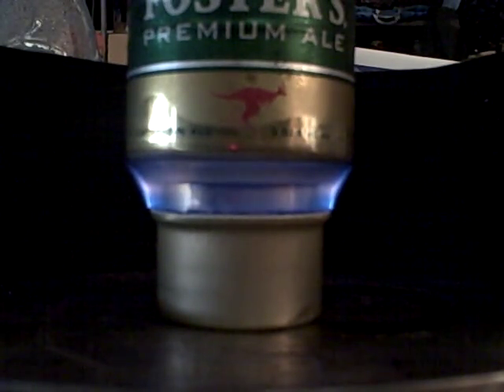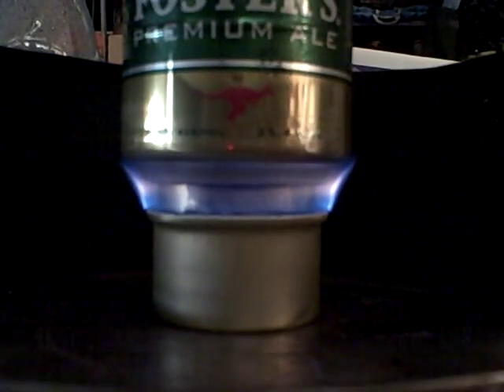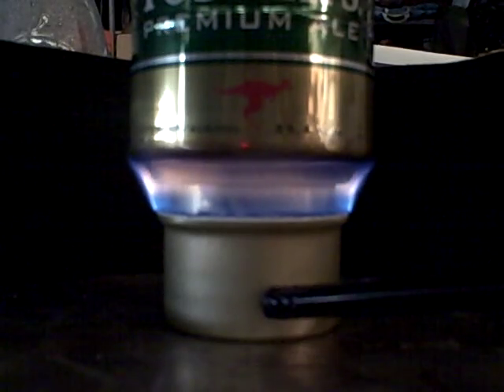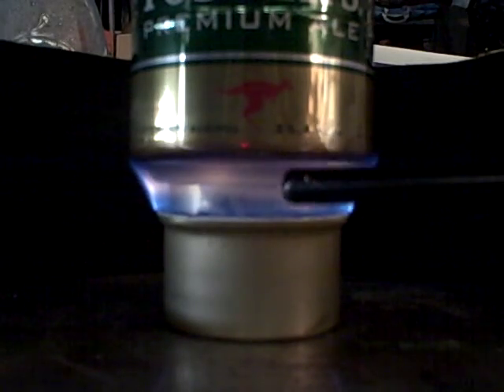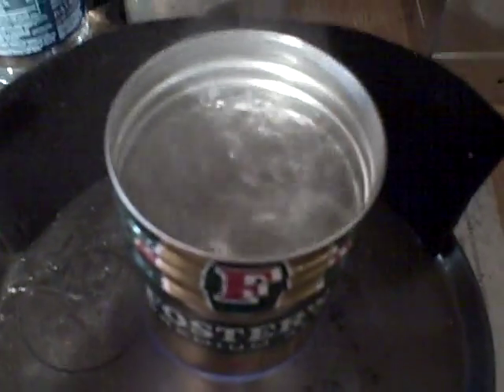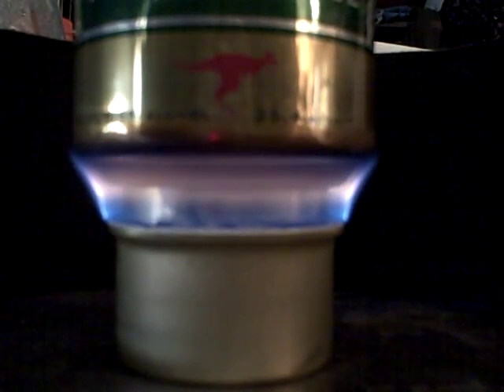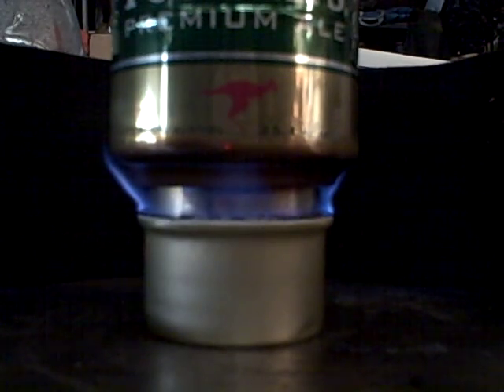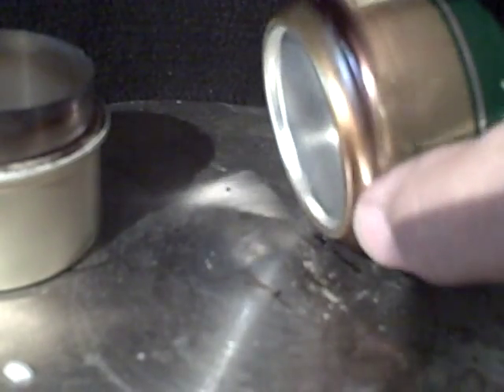Fancee Feest Iso91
This video shows how well the Fancee Feest stove burns Iso91 alcohol as a fuel. I used 1/2oz of fuel, 2 cups water at 60 degree starting temperature under calm conditions in my garage.  No soot was produced on the bottom of the pot. The stove to pot bottom distance is ideal to produce a clean burn. This test was in response to a thread on Whiteblaze.net